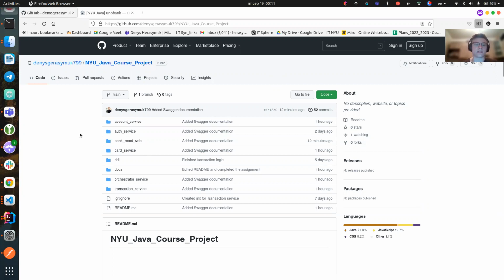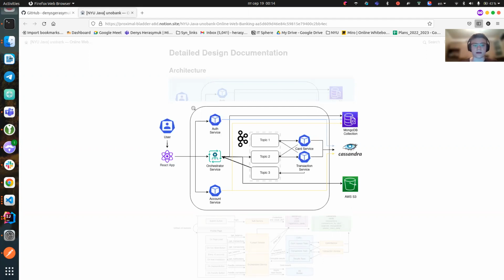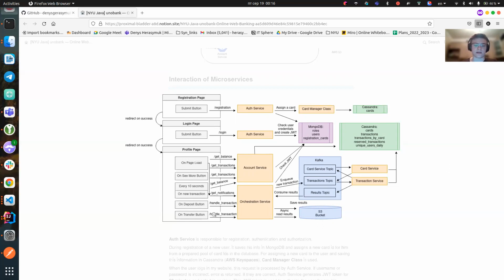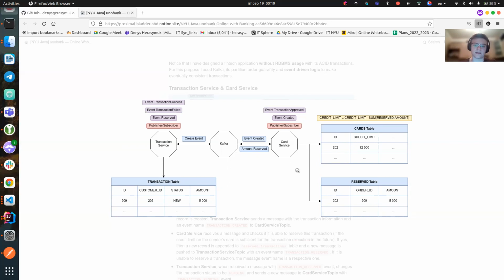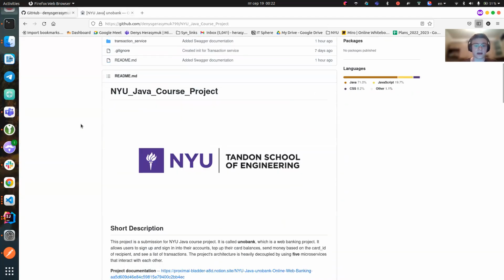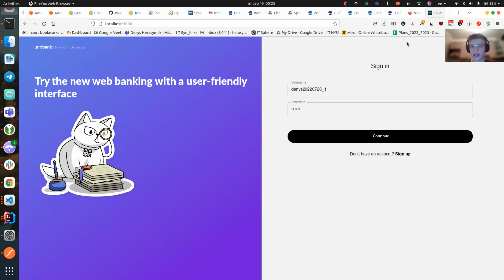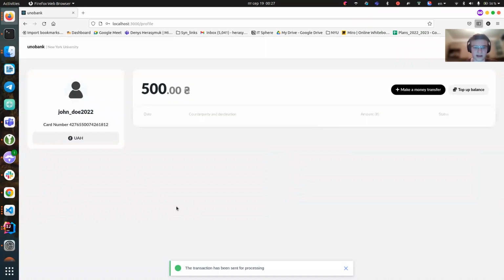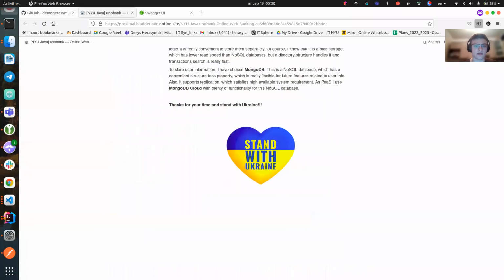NYU Java Course Project Demo -- Unobank Web-banking System